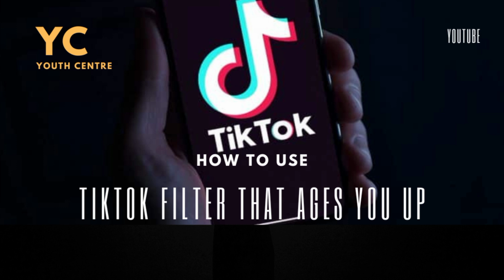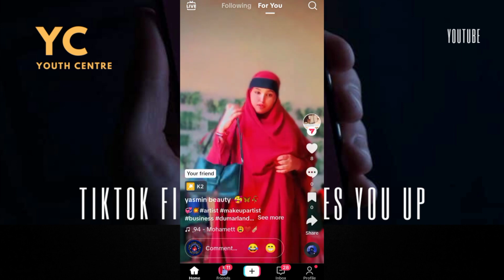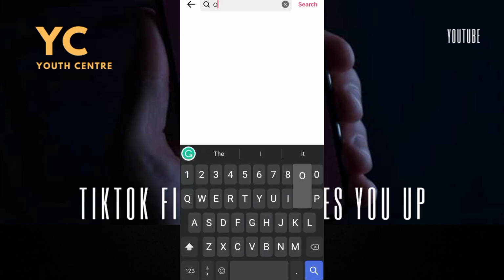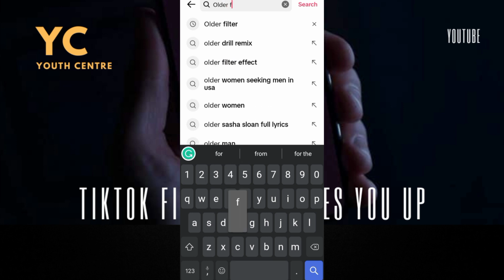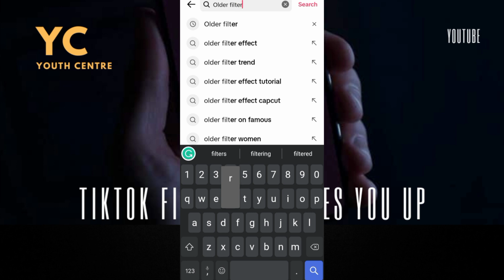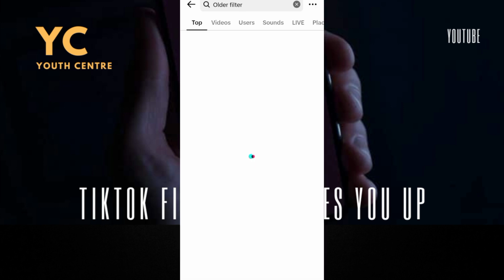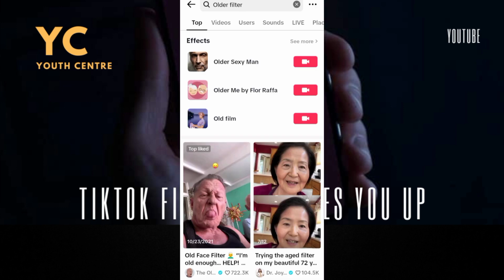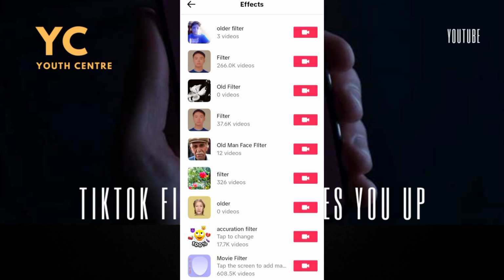HOW TO USE TIKTOK FILTER THAT AGES YOU UP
Follow this short video to play with the older filter on tiktok👇

🔍 - Magnifying glass icon
older filter